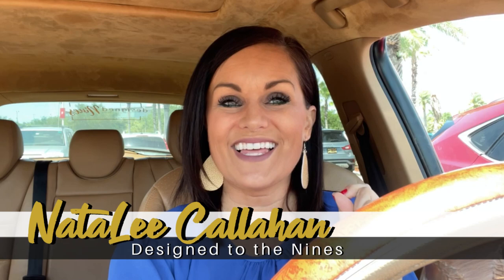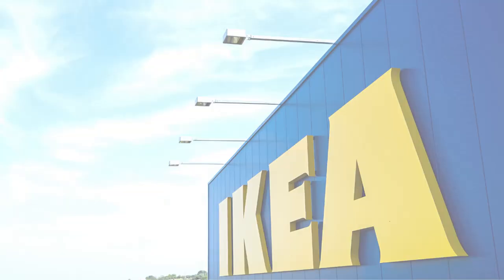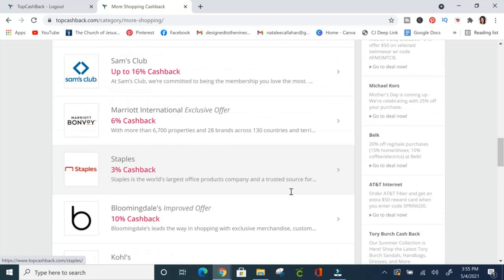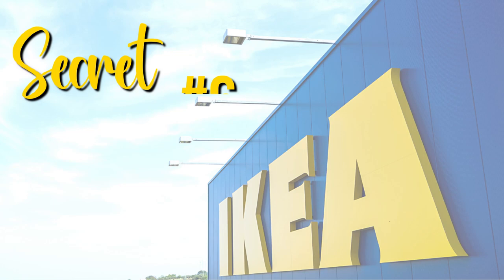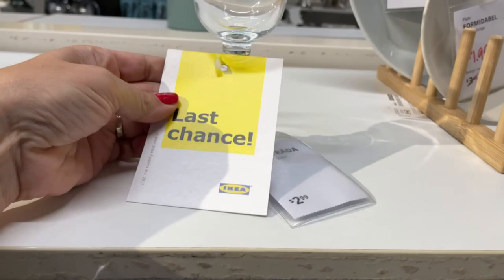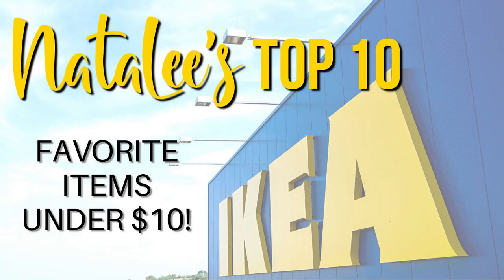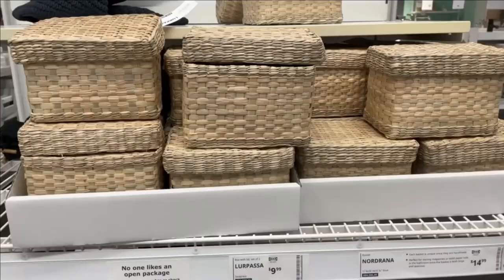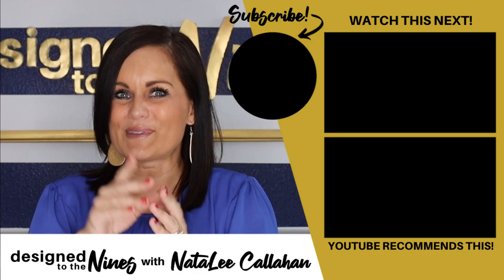10 IKEA Shopping HACKS +10 Best Items Under $10!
Want to know how to save as much money as possible shopping at Ikea? Then this episode is for you! Get a $10 sign-up bonus when you spend your first $25 using TopCashback with this
In addition to these IKEA Hacks for shopping, I share my top 10 favorite Ikea items under $10. If you love Ikea, this is a must see episode! Like this video?

TIME STAMPS:

00:00 Welcome
00:40 IKEA Shopping Hack #1
01:32 IKEA Shopping Hack #2
02:07 IKEA Shopping Hack #3
02:34 IKEA Shopping Hack #4
05:17 IKEA Shopping Hack #5
06:04 IKEA Shopping Hack #6
06:43 IKEA Shopping Hack #7
07:16 IKEA Shopping Hack #8
08:28 IKEA Shopping Hack #9
08:39 IKEA Shopping Hack #10
09:14 IKEA Shopping Hack Bonus Tips
10:19 Favorite IKEA Items Under $10